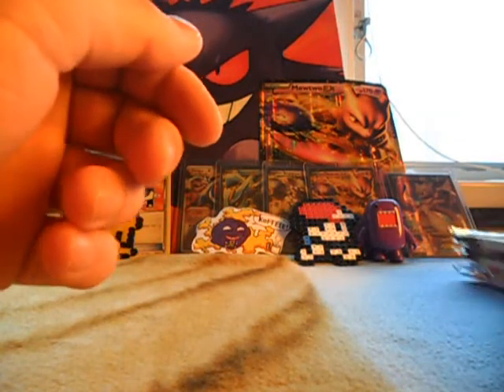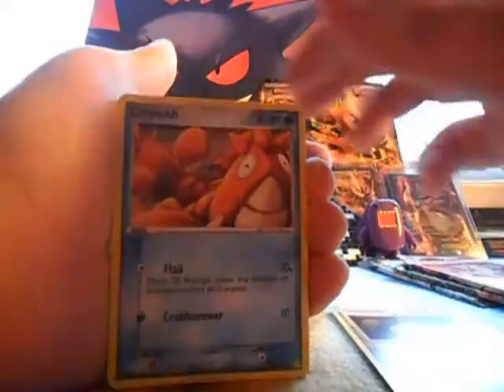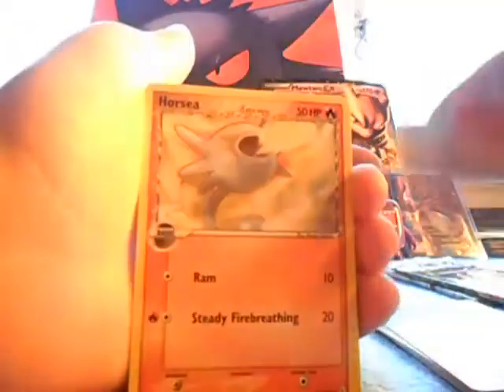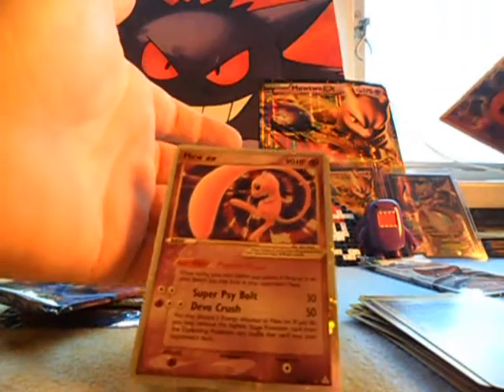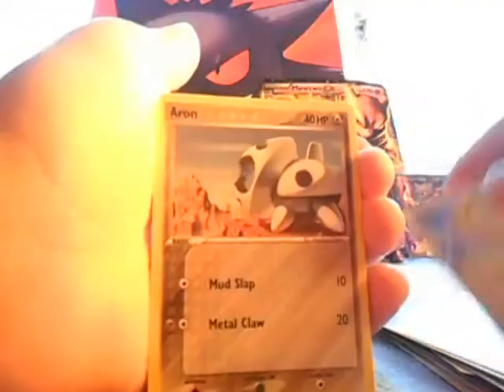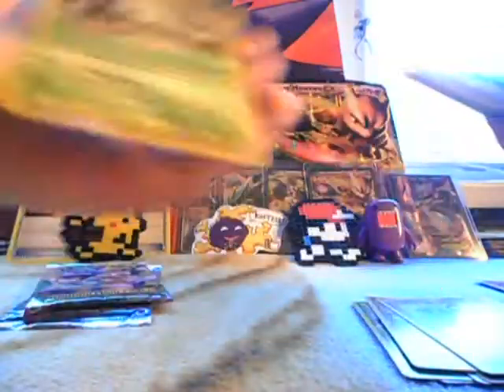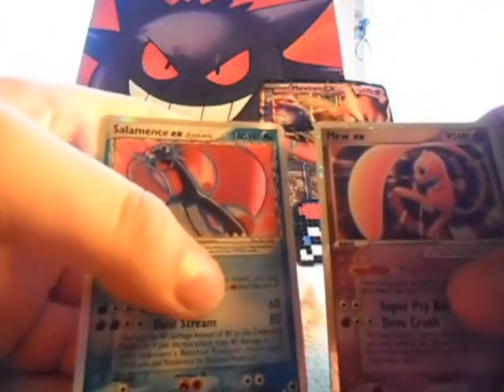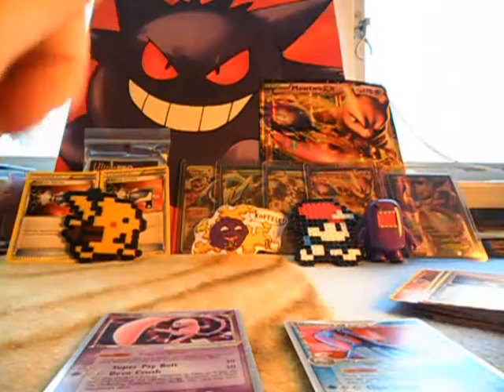[Episode #98] Opening ex Dragon Frontiers/Holon Phantoms packs (Part 2/2) Awesome pulls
Me opening some ex packs. :) part 2/2

Also don't forgett about my raffle with 2 mwetwo ex from Next Destinies :)

- Xpredate